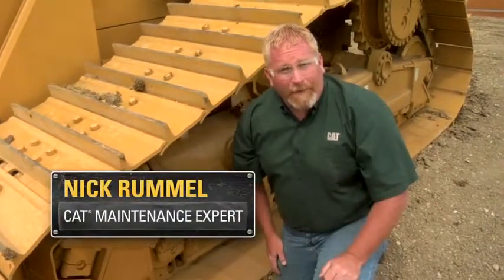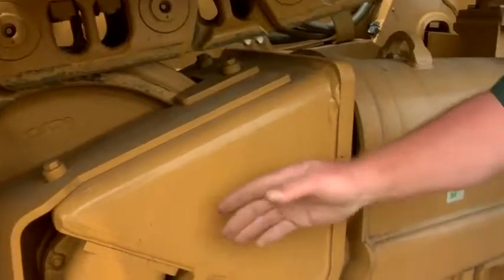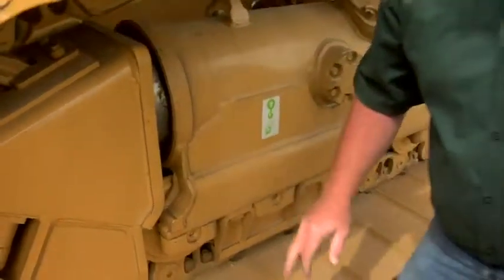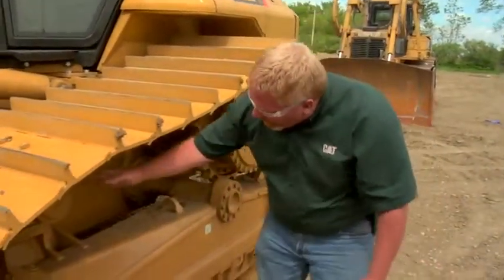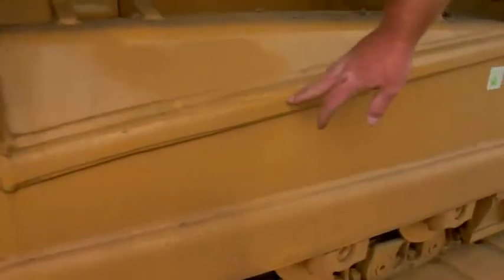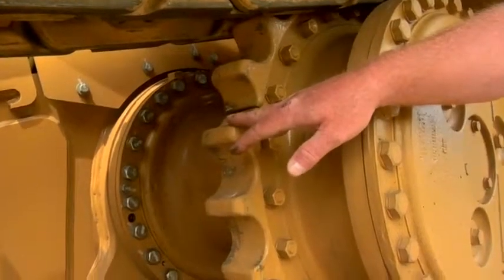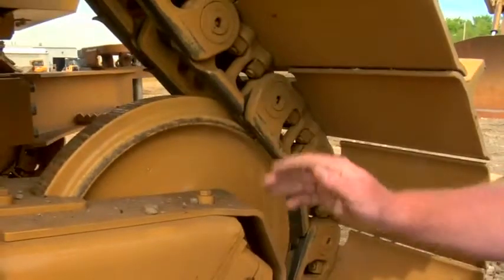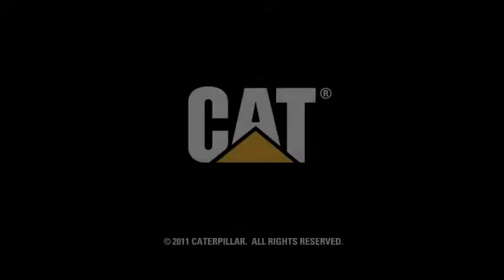Track Type Tractor Cat SystemOne Undercarriage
Tips and Points of the SystemOne Undercarriage.